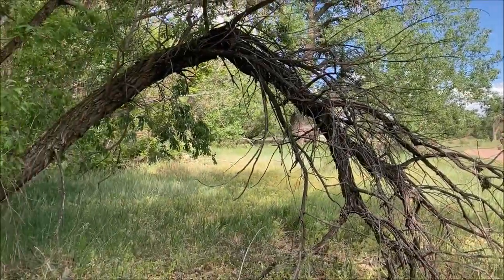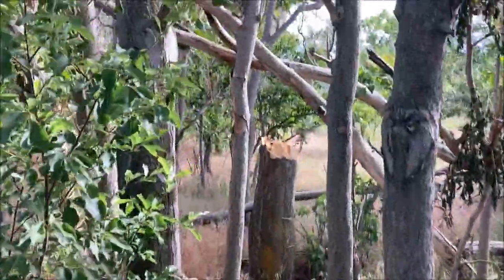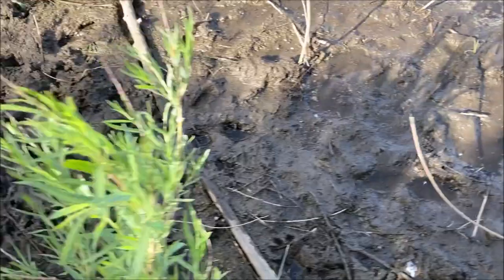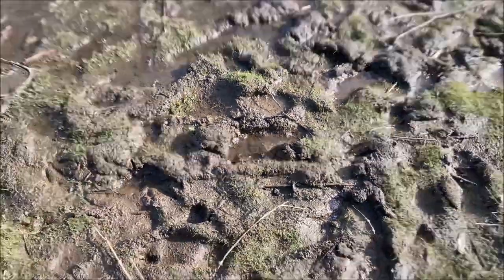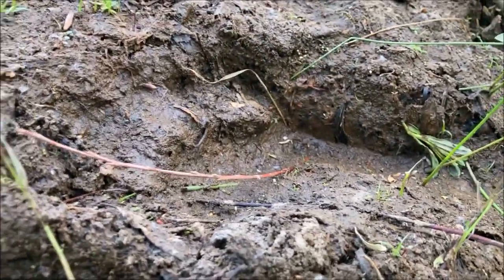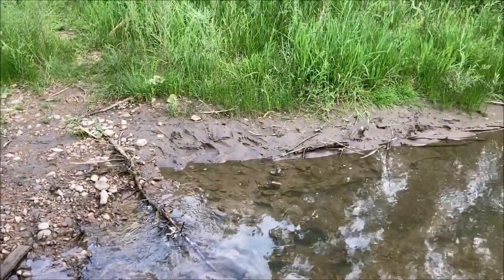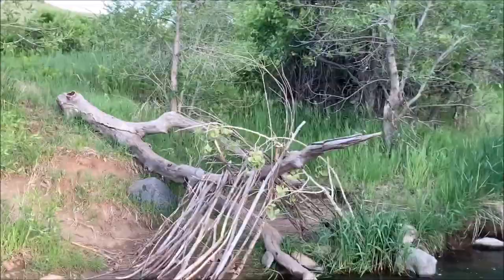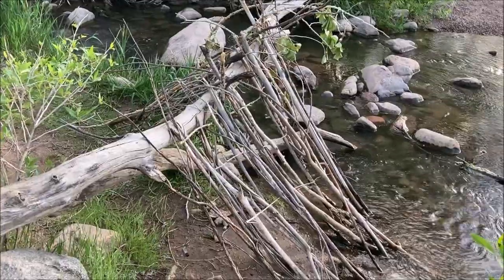Footprints in the summer mud - A Revisit - June, 2020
Found some footprints of a potential juvenile bigfoot at this lake where many prints and trackways were found and tracks were casted in the fall of 2019.  Back here again in June of 2020 and we find more prints.  Also a good backbone structure and a good lakeside glyph with fishing string incorporation.